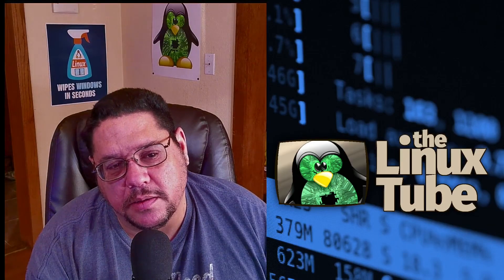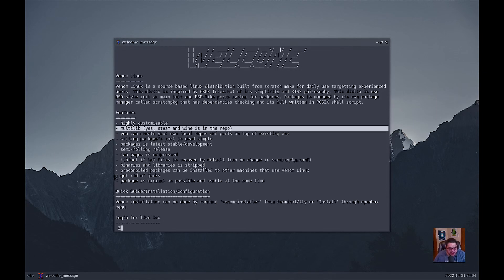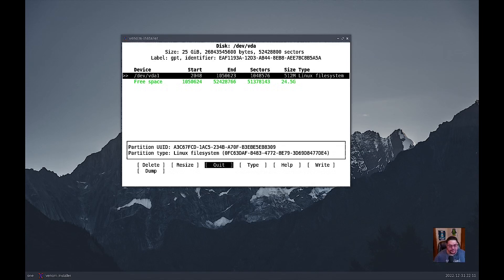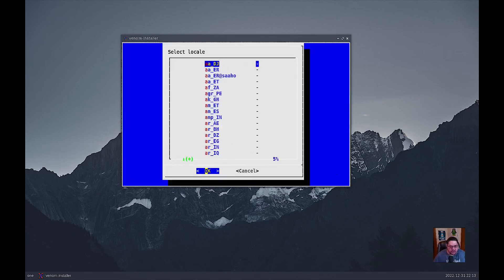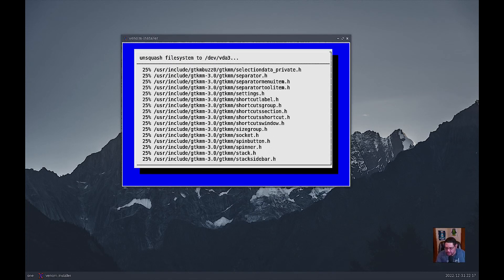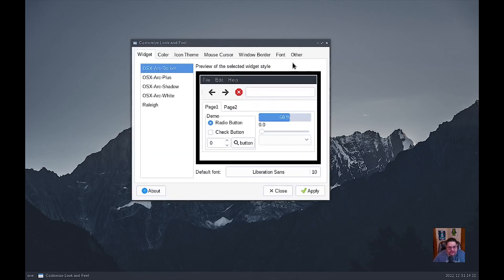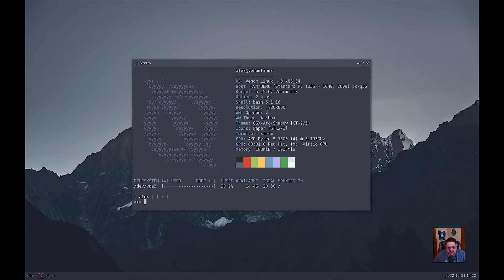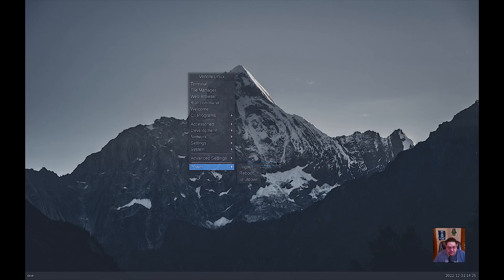Linux Install | First Look At | Venom Linux !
A lightweight source based distro for advanced Linux Users !
Customize your system with Venom Linux, a lightweight source based distro for advanced Linux users targeting x86_64 machines.

### Download ###

### Channel Links ###